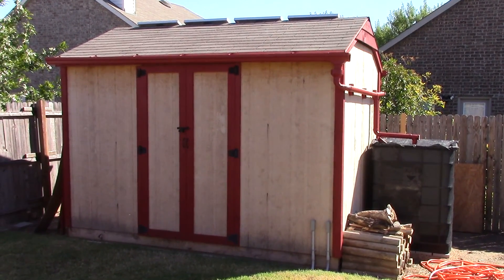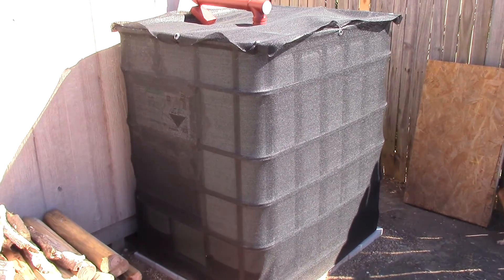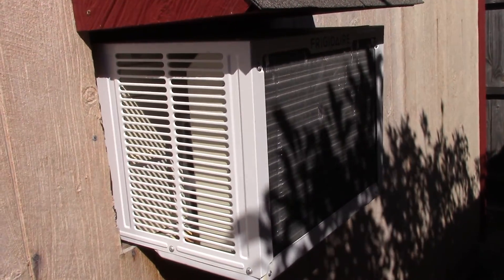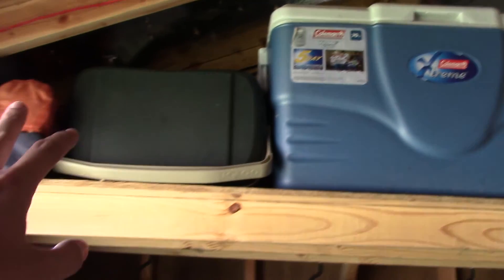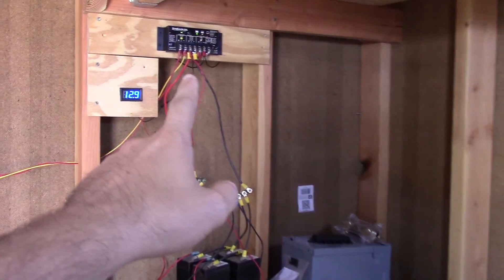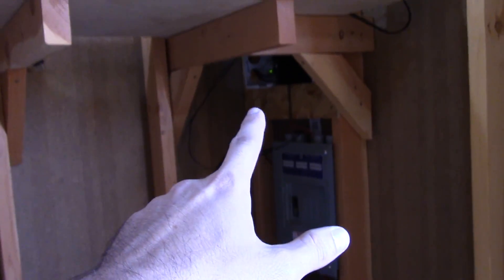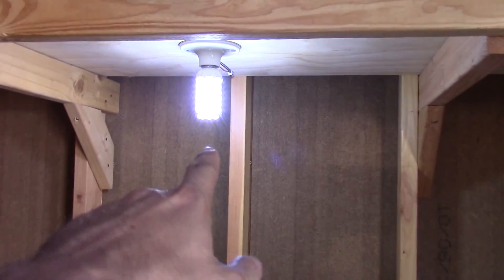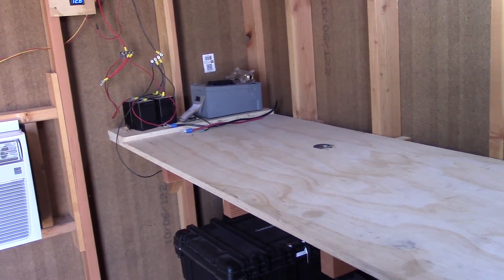Prepper Storage Shed Update 2014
By request, here is an update of my shed that serves as my prepper storage area, solar power station, and work area for certain projects.  Take a look and let me know what you think.  I am open to ideas!